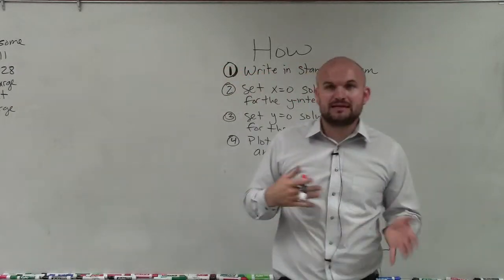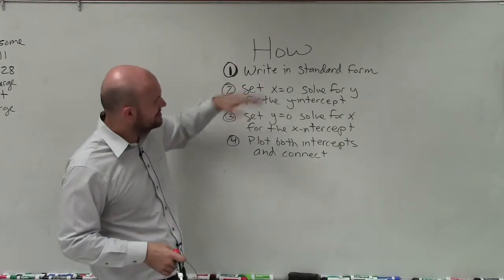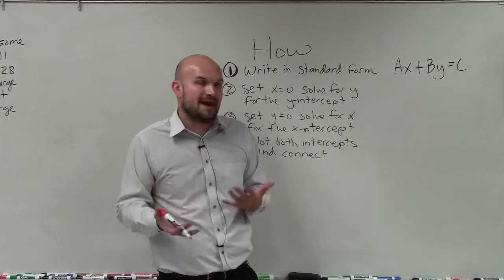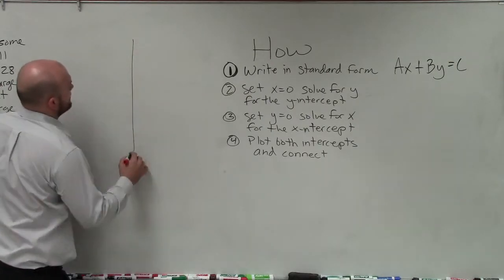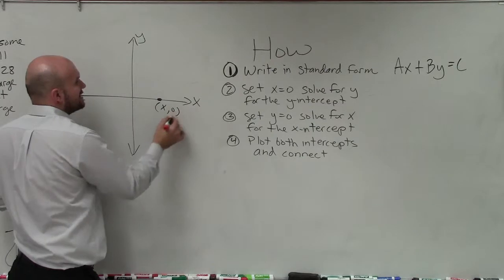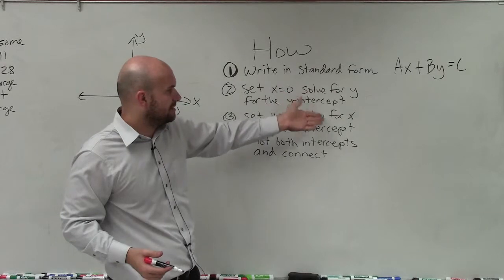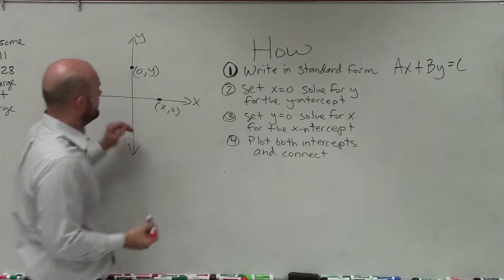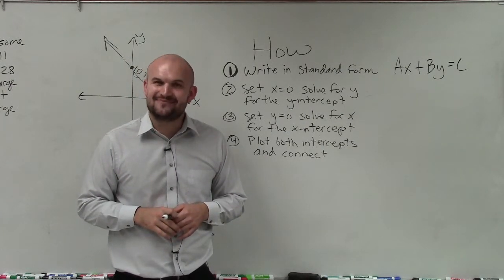How do you graph an equation using the intercept method